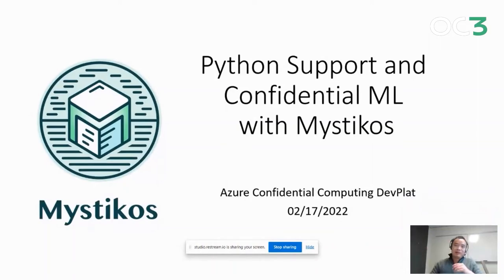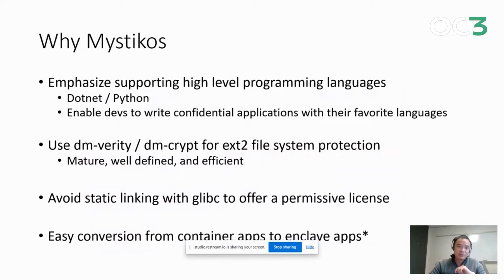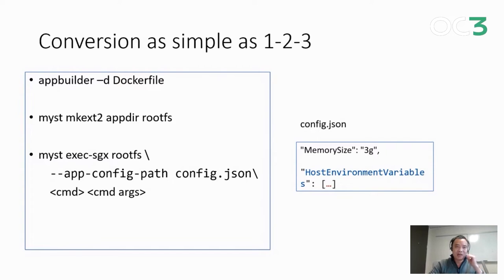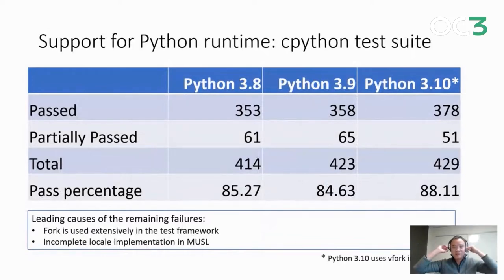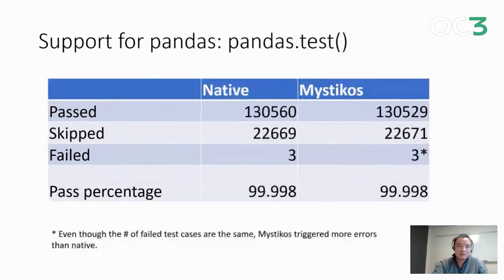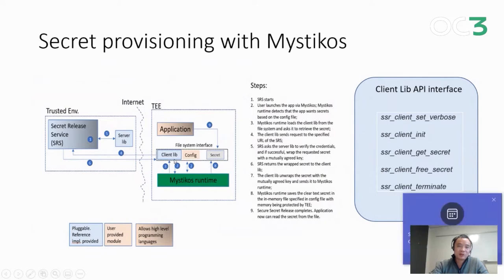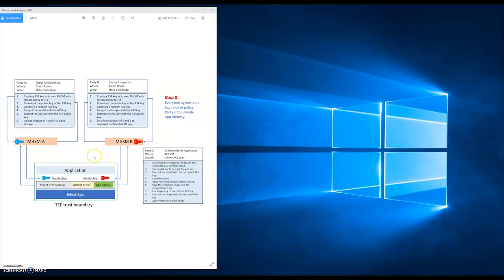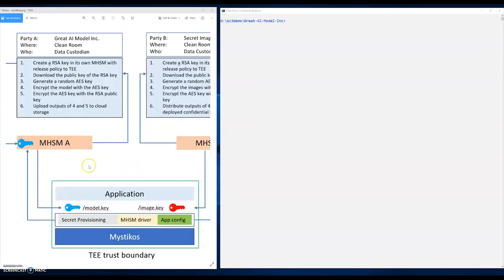Mystikos Python Support w/ Demo of Confidential ML Inference Using PyTorch by Xuejun Yang | OC3 2022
Thanks for another great OC3! Check out Constellation, the first confidential orchestration platform

Welcome to OC3 on demand! The Open Confidential Computing Conference (OC3) is the online conference for all topics related to Confidential Computing.

In this video, Xuejun Yang from Microsoft demonstrates the Mystikos project’s progress on Python programing language support and a ML workflow in a cloud environment that preserve the confidentiality of the ML model and the privacy of the inference data even if the cloud provider is not trusted.